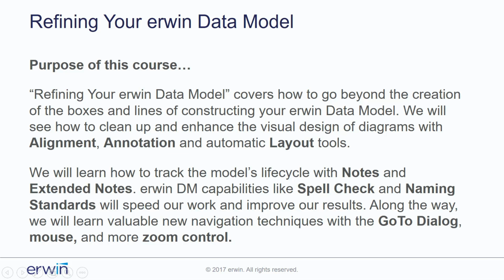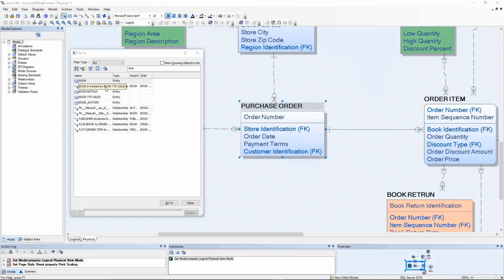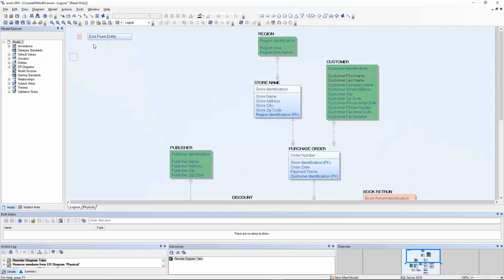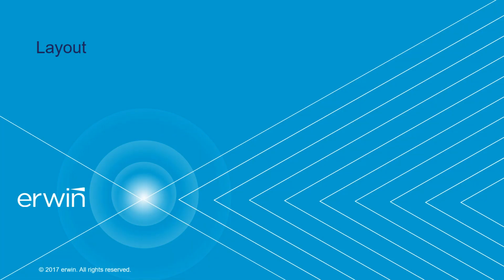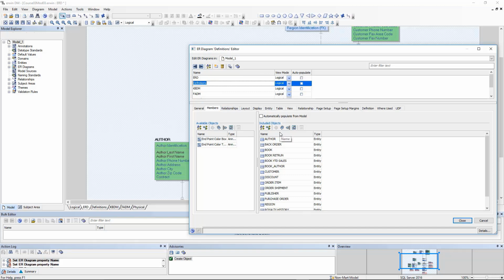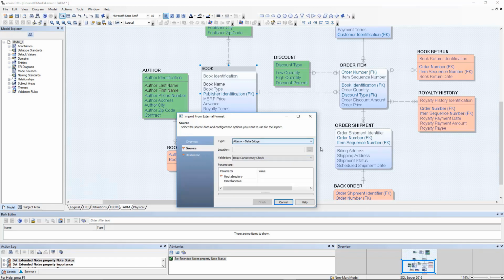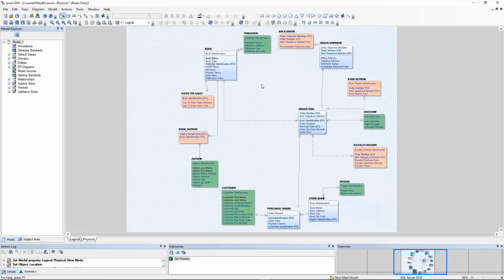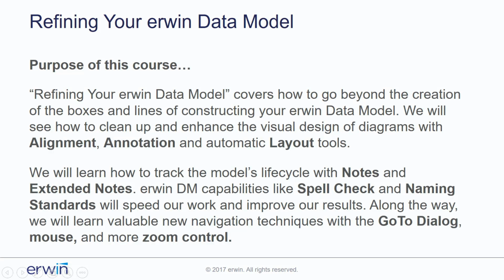3 Refining Your DM (SAM-3)